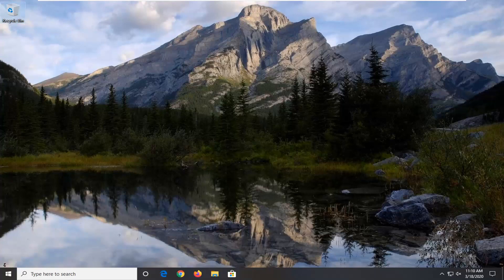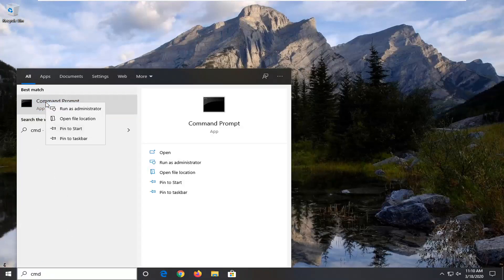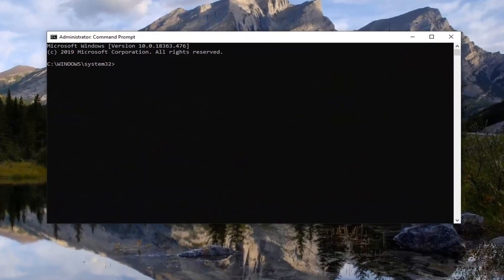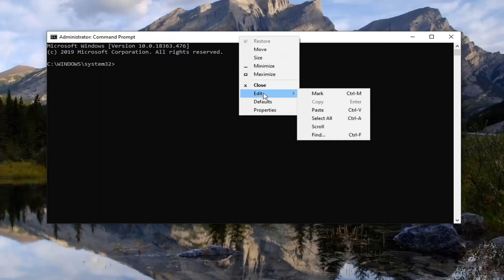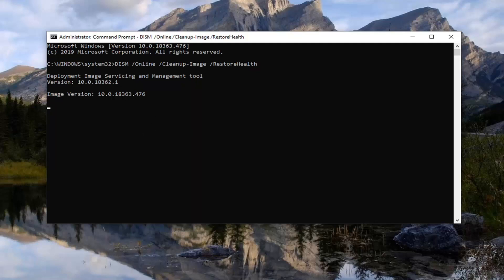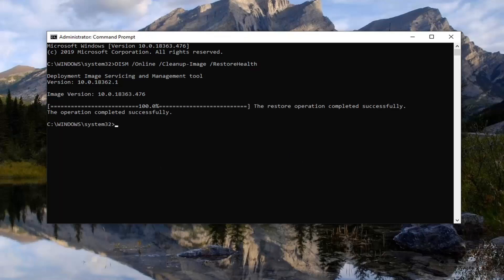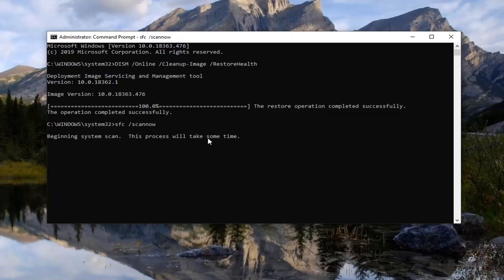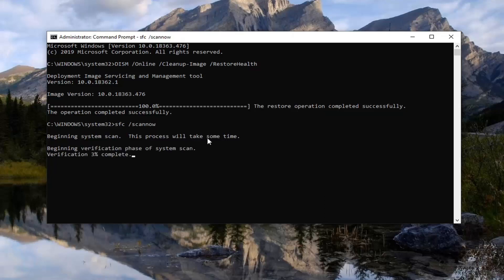Exception 0xc0000006 Disk Error While Paging Has Occurred FIX [Tutorial]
Exception 0xc0000006 Disk Error While Paging Has Occurred.

Commands Used:
DISM /Online /Cleanup-Image /RestoreHealth
sfc /scannow

I have an error when trying to use VM Guest. I am trying to resume the suspended virtual machine.

When I tried to restore it, it is displaying that error "Error While Resuming Suspended VM Guest; VMWare Workstation Unrecoverable Error: (vmx) Exception 0xc0000006 (disk error while paging) has Occurred."

This error is usually related to a problem with the disk while it is being paged. One can find a Virtual Machine log where you can see the errors associated with it.